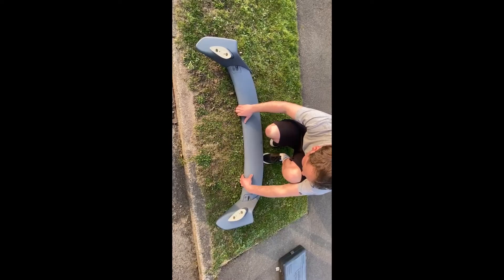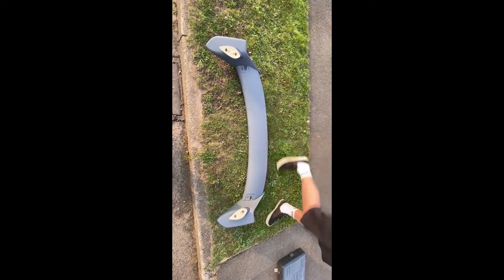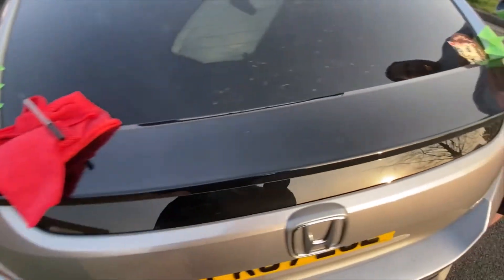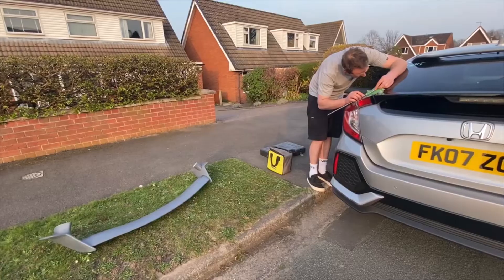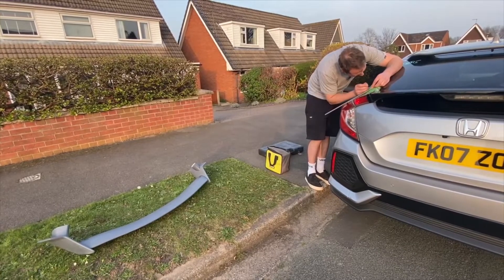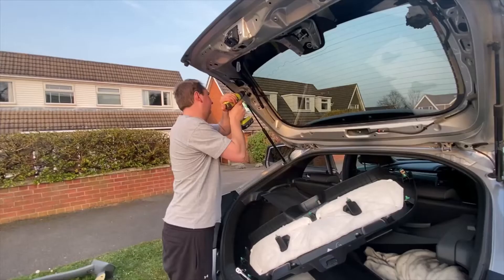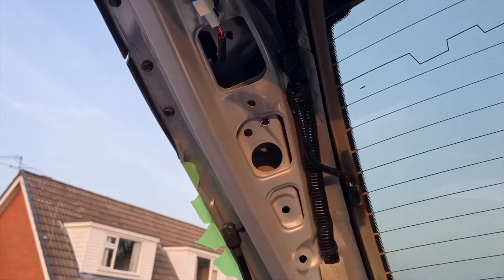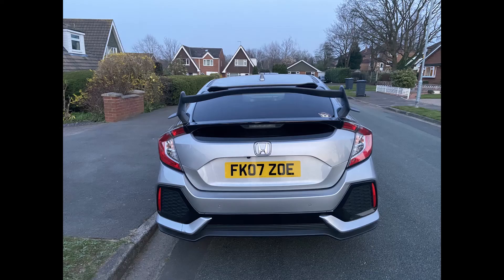Honda Civic FK7 Rear Spoiler Installation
Installation of a rear spoiler to the Honda Civic 2017 FK7! Lets get to it!!.

Ebay Ad:

Music licence
 2IG0YWVC8CMF2YUA